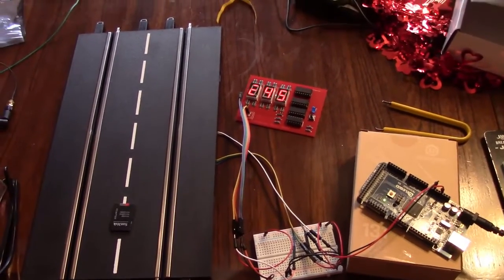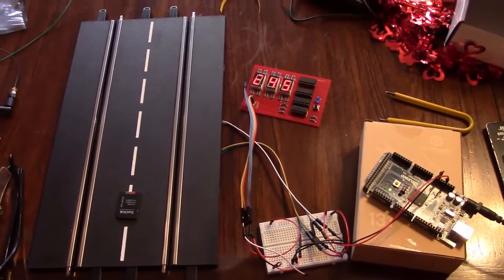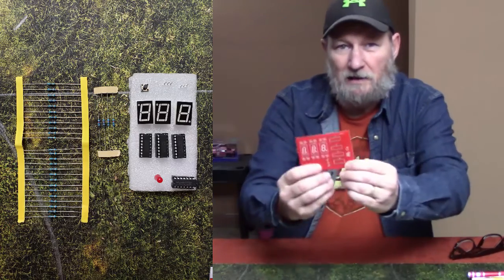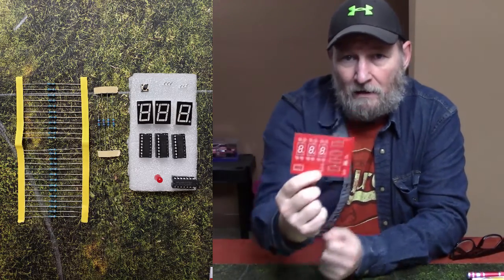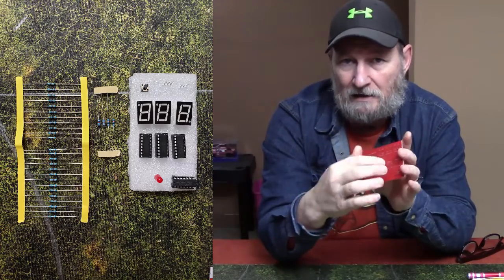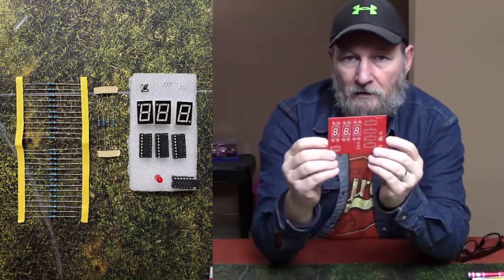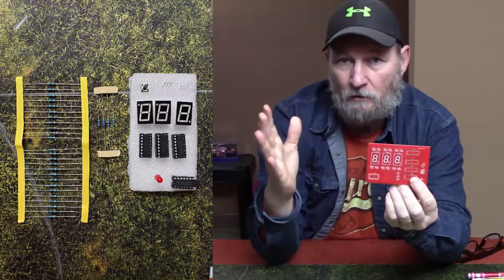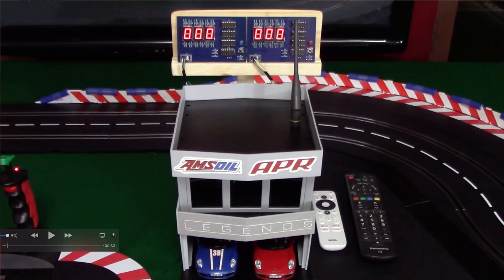How to make an analog Slot Car Lap Counter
Here is a list of the components used in this build.
Lap Counter PCB (1 per lane)

3K Resistors (25)

10K Resistors (4)

74ls00 Chip (1)

CD4026 Chip (3)

7 Segment Display (3)

Momentary Switch (1)

LED (1)

Sockets (4 1x14 3x16)